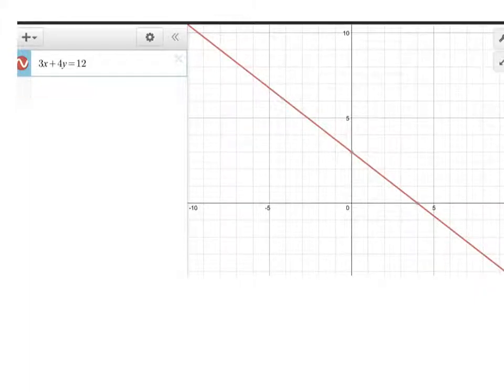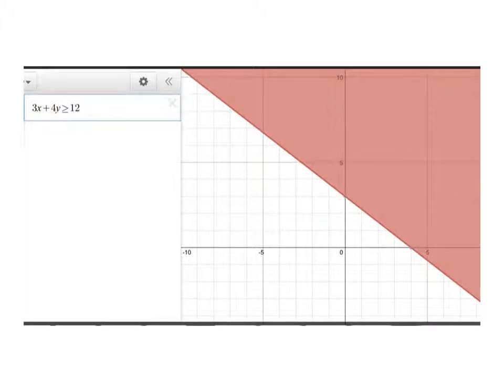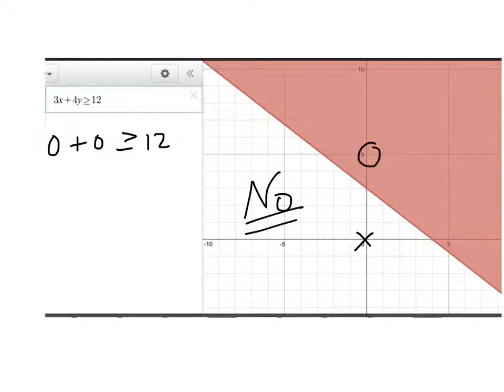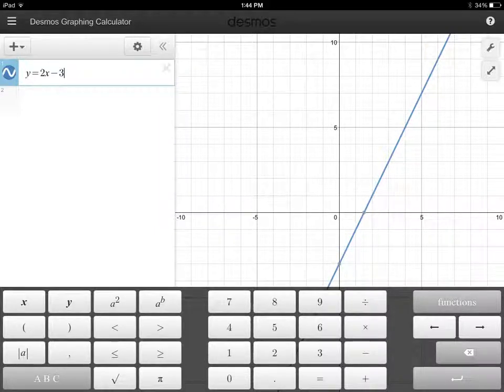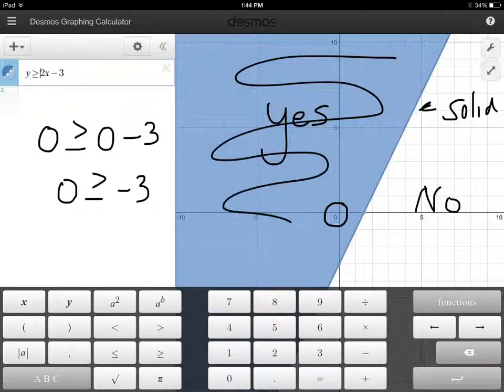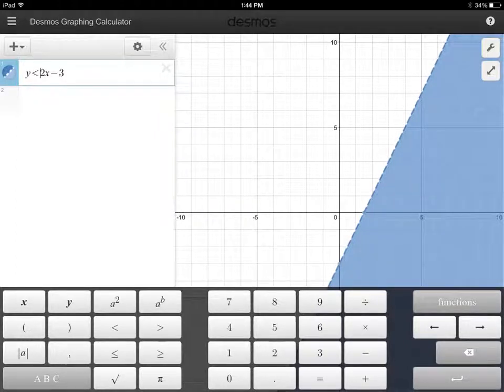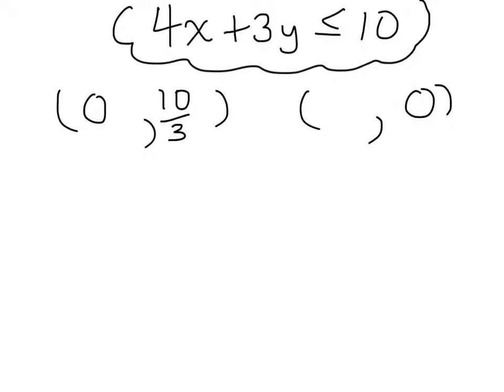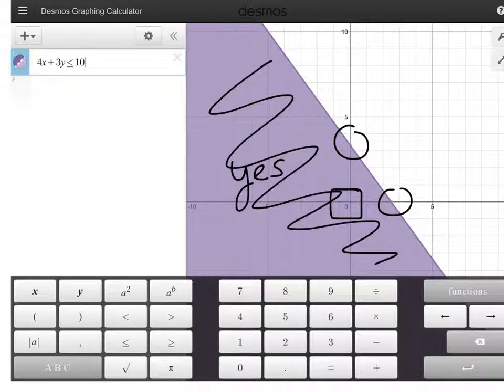Grade 11--graphing Inequalities